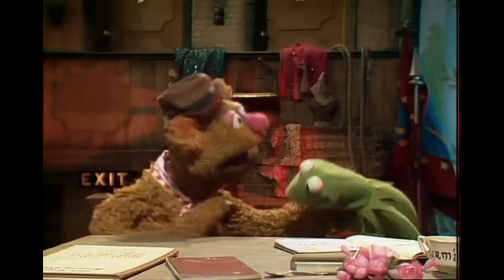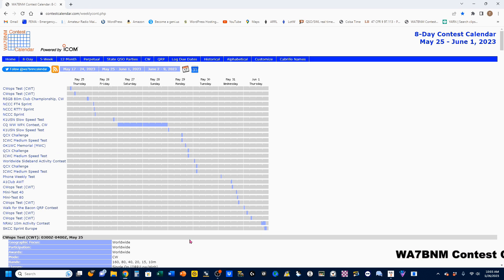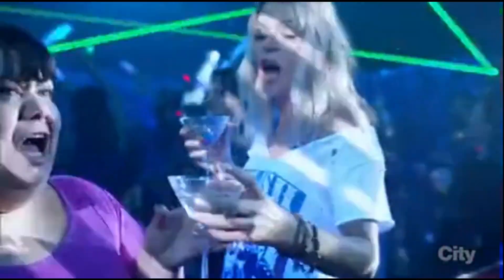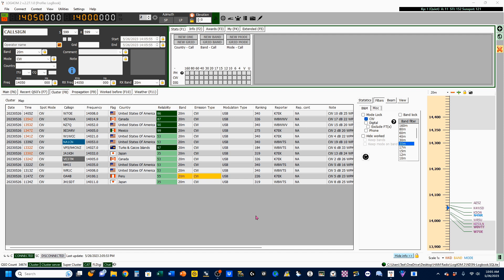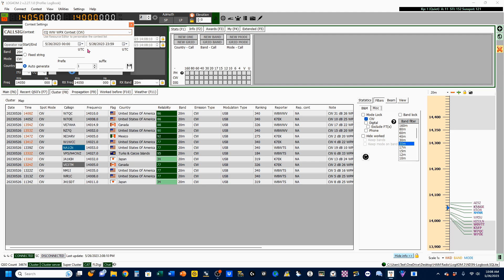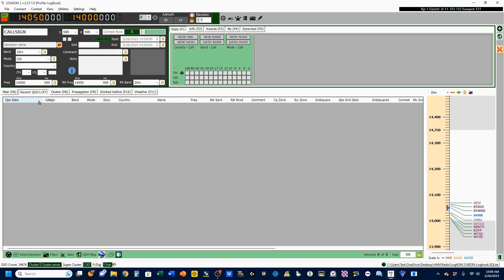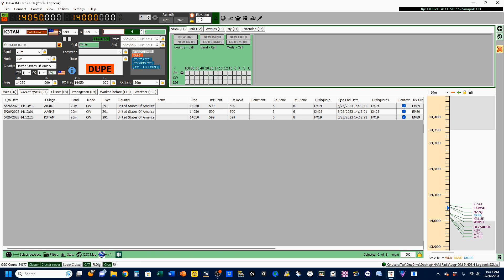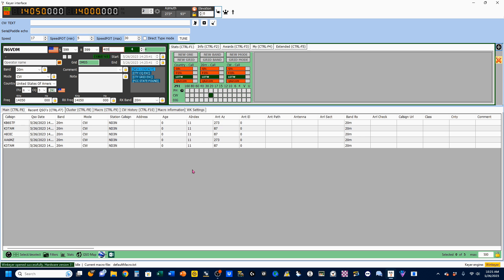Get an Edge on Contest Mode with This Limited, But Essential Logging Tool!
The Log4OM contest mode is not a replacement for full out contest software.  It is, however, a very useful tool if you are a casual contester who is just looking to make a few contacts but not a big splash in the pond.

Chapters:
00:01 Introduction
00:51 Lor4OM Contest Mode
00:57 WA6BMN Contest Calendar
02:05 Log4OM Contest Setup
04:12 Entering QSOs
05:22 CW Contest Mode
05:53 Summary and End-Notes

73 de Tom, ND3N